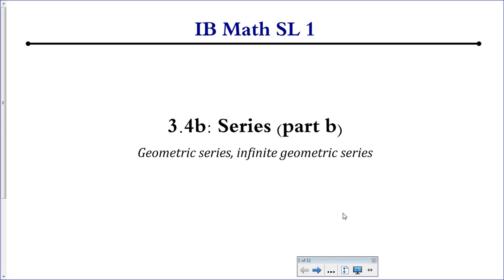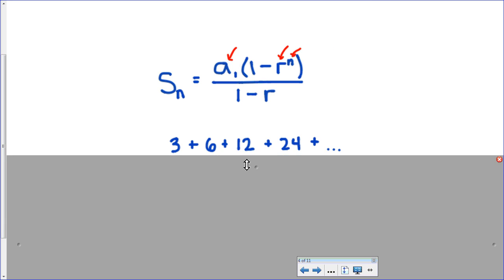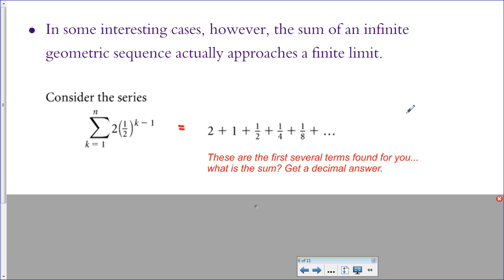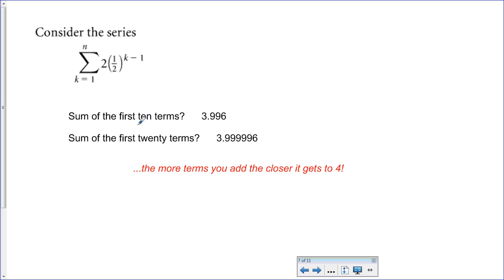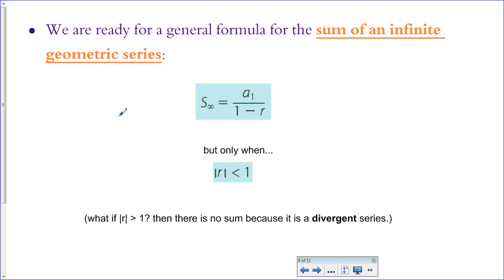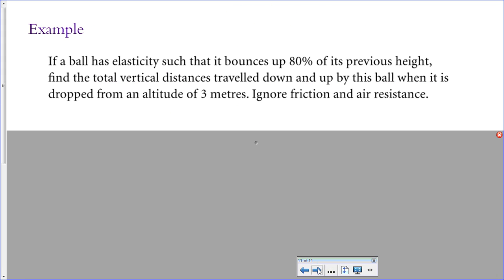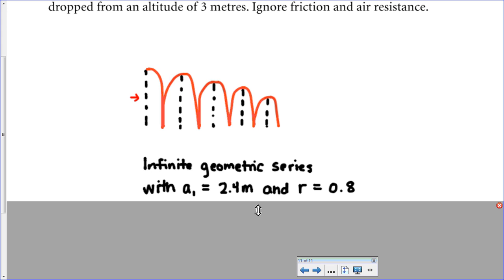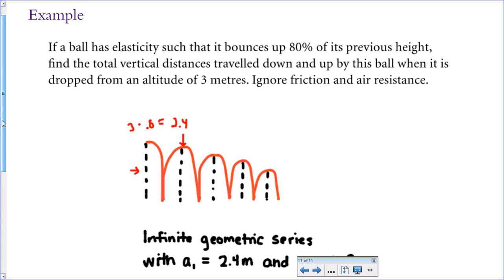[IB Math SL] 3-4b: Series (part b)